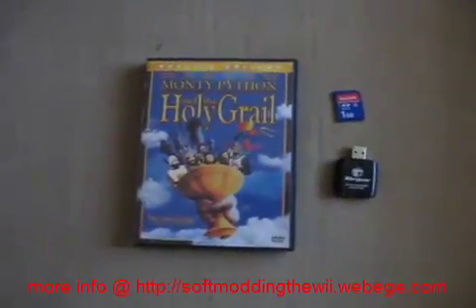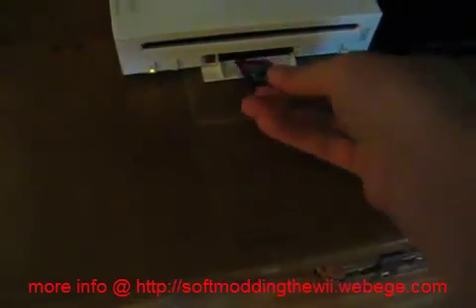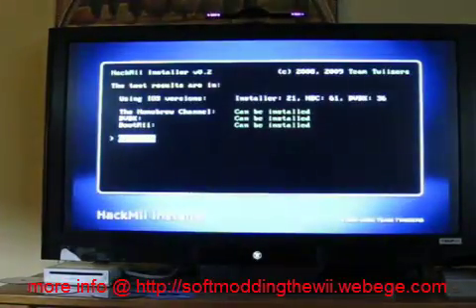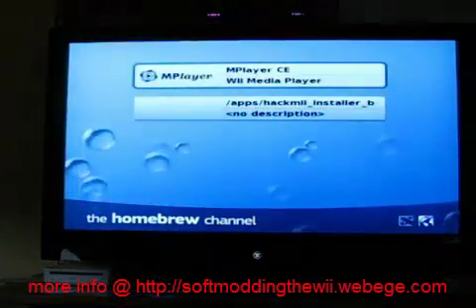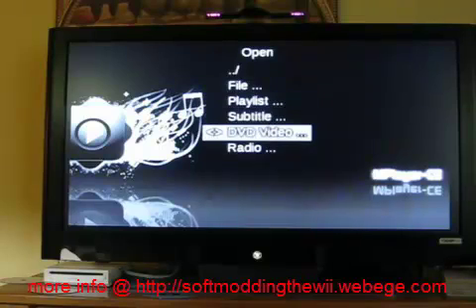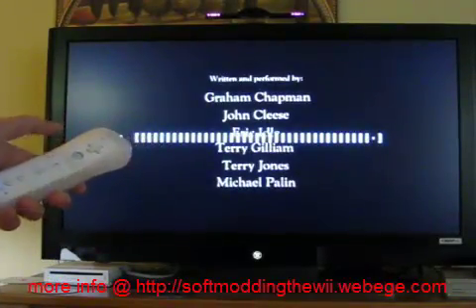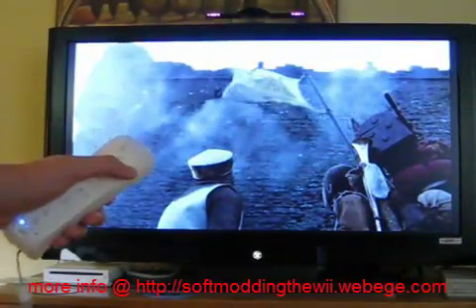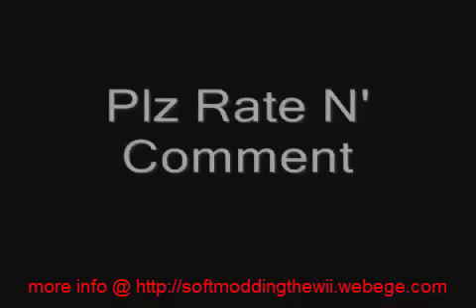Play DVDs On Your Wii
Wii 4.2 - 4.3 CAN be Modded!

Its OK to update to Version 4.3!

The Following link are the files you NEED to Mod your Wii on 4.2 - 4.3. Also there is NeoGamma, USB Loader, Wad Manager ect. and Cios Rev14

1. Download the 2 links
2. Exract to the Root of your SD card
3. Put into your wii and click the SD menu
4. Press Yes
5. Click Continue Install Homebrew Channel
6. --OPTIONAL-- Install DVDX
7. Exit
8. After you click Exit you'll be on the Homebrew Channel